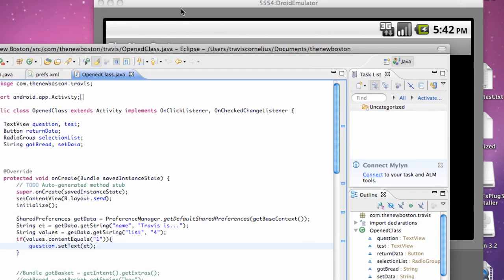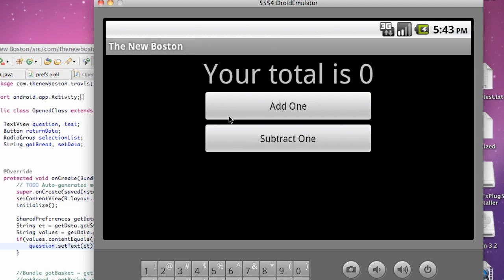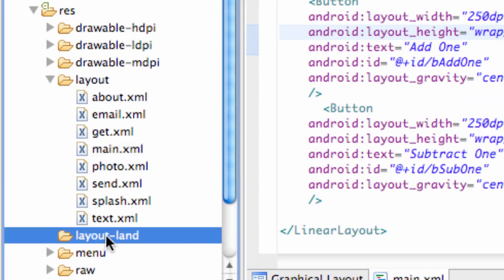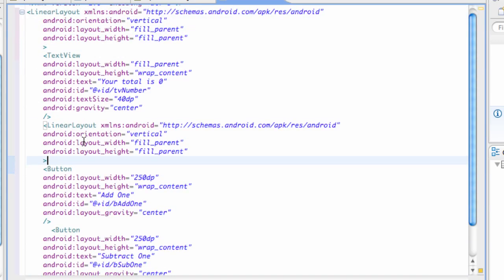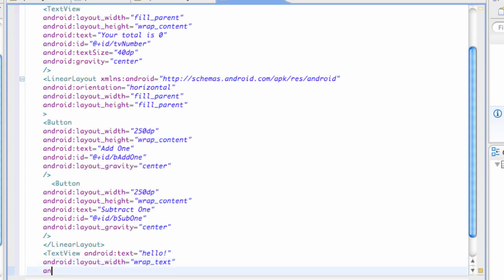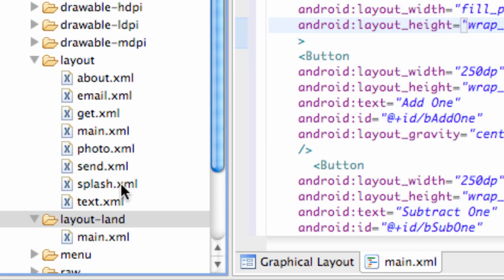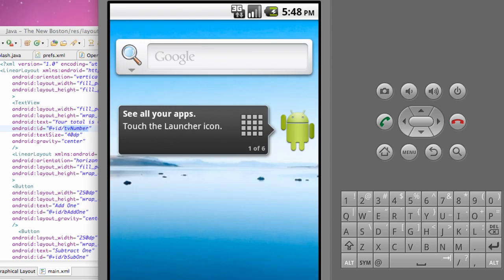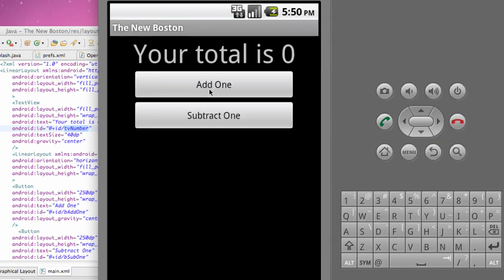Android Application Development Tutorial - 59 - Altered Landscape Layout